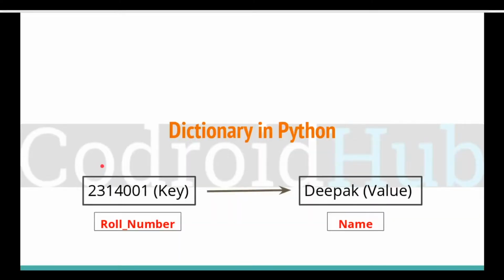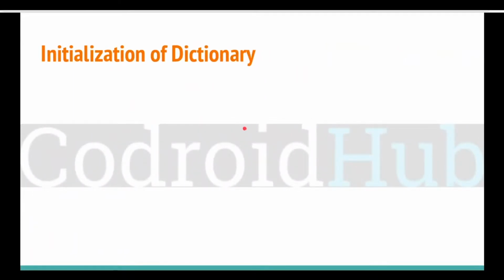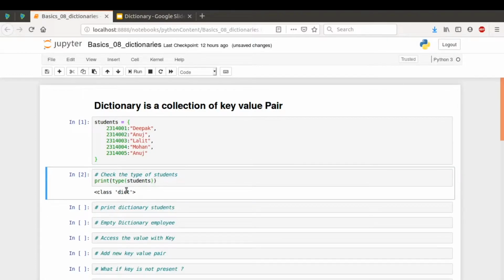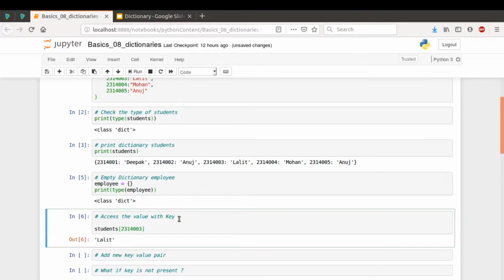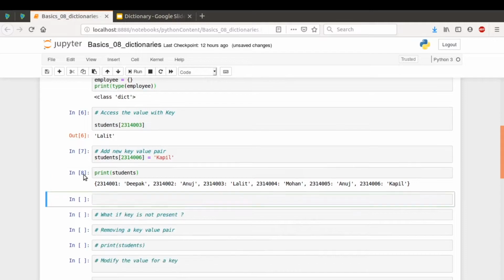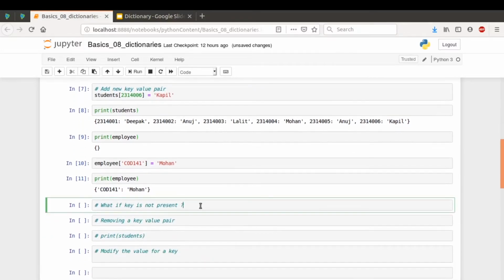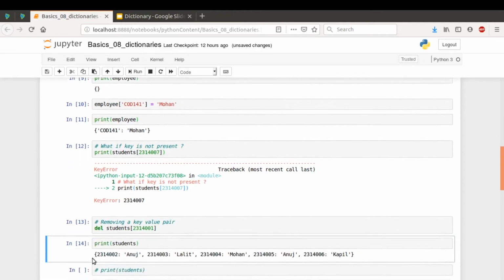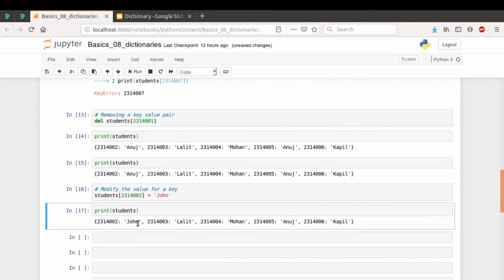Python Dictionary Made EASY 😲 | Beginner → Pro (Part 1)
🚀 Struggling to understand Python Dictionary? This video will make it EASY!

In this beginner-friendly tutorial, you’ll learn everything about Python Dictionaries step by step with real examples.

👉 In this video, you’ll learn:

Key-Value pairs explained simply
How Dictionary is similar to a Hash Table
Syntax & how to create a dictionary
Add, update & delete key-value pairs
Access values using keys
What happens if key doesn’t exist?
How to create an empty dictionary (dict())

💻 We will implement everything using Python 3 + Jupyter Notebook

🎯 By the end of this video, you will:
✔ Clearly understand Python Dictionary
✔ Know how Hash Table works with Dictionary
✔ Be able to use dictionary in real projects

🔥 This is Part 1 of Python Dictionary Series
👉 Next part coming soon — don’t miss it!

Learn Python, Web Dev, AI & more with CodroidHub 🚀

“DICT” if you understood everything 😎